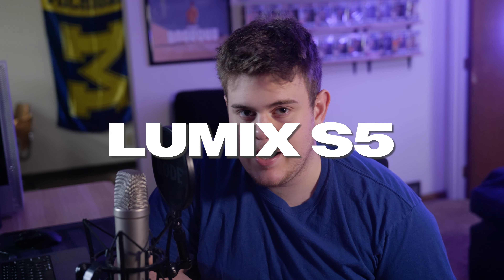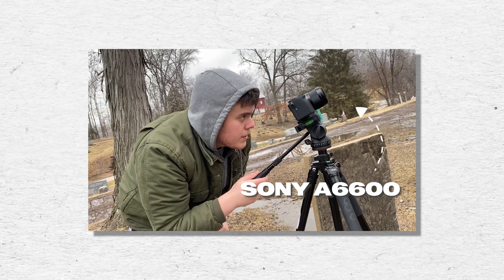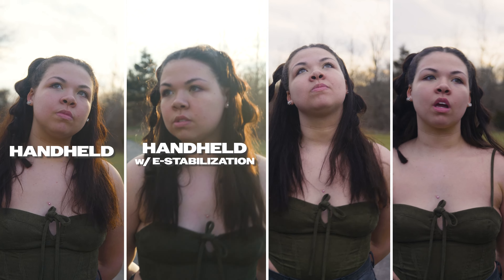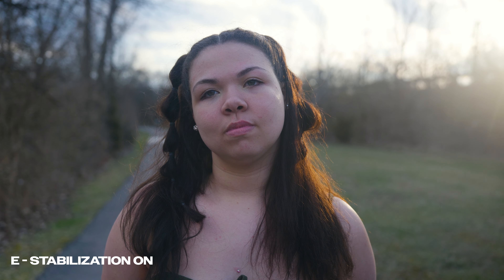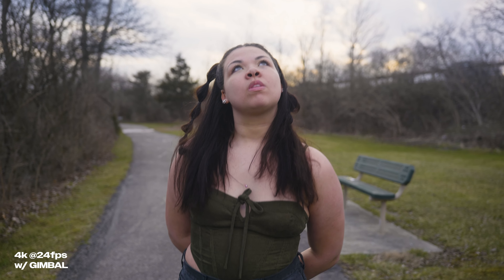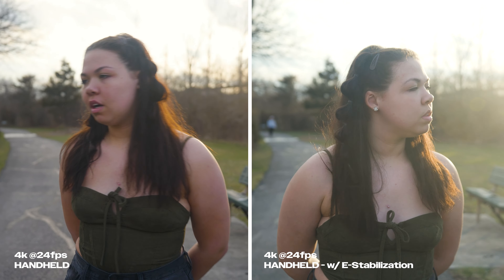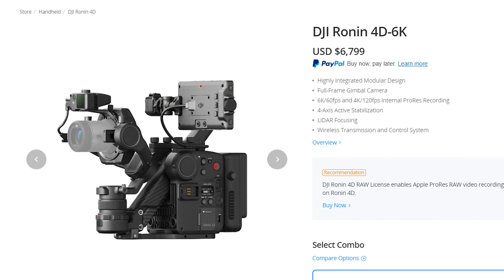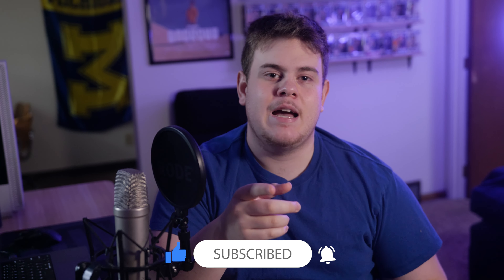LUMIX S5 - Is The IBIS Really THAT Good? (Handheld vs Gimbal Comparison)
Today I went out to see if the Lumix S5 IBIS could replace my Gimbal!

0:00 - Background
1:40 - Comparison
2:51 - Conclusion